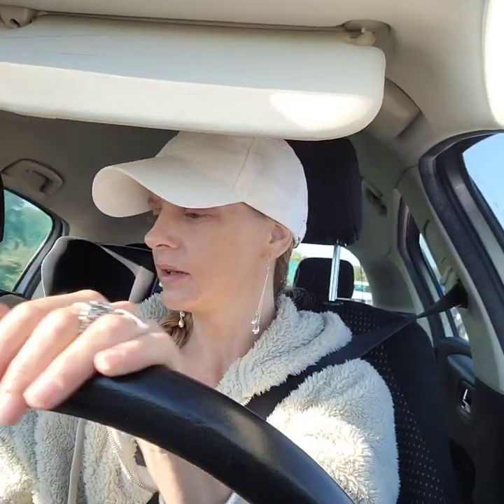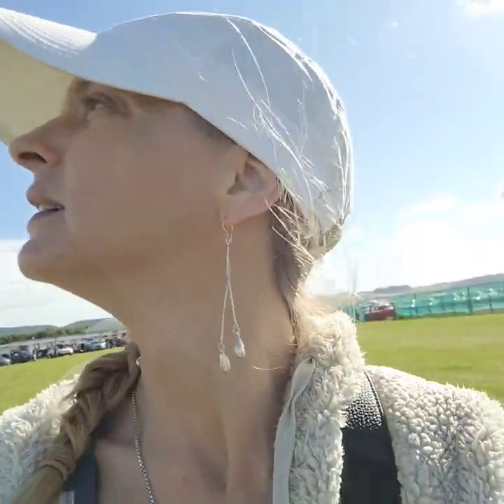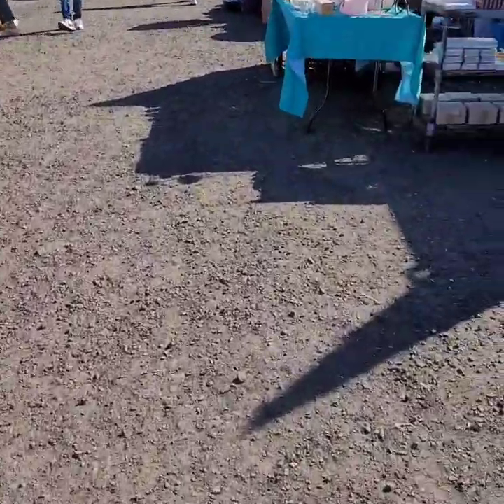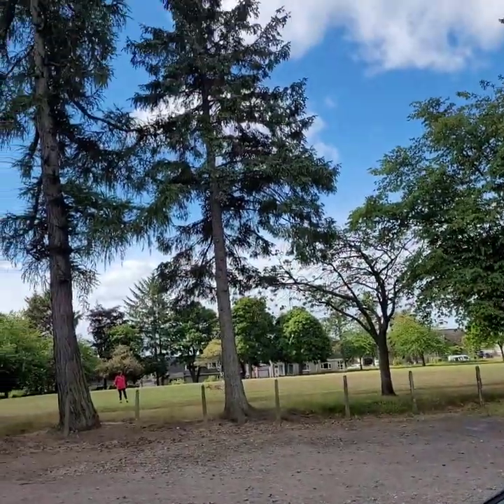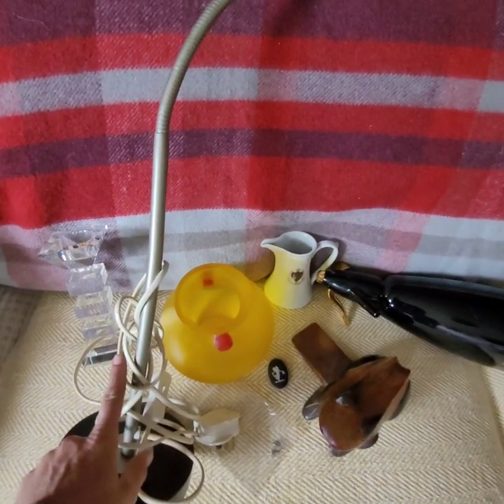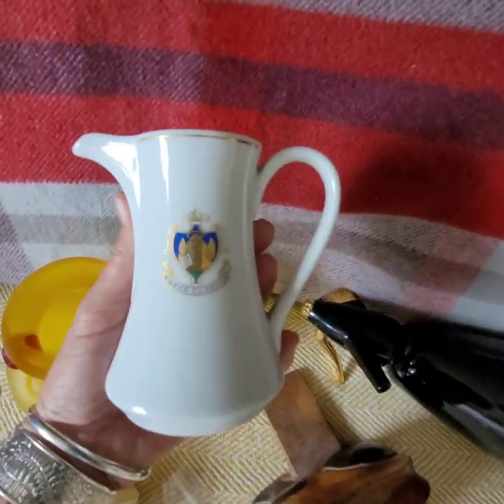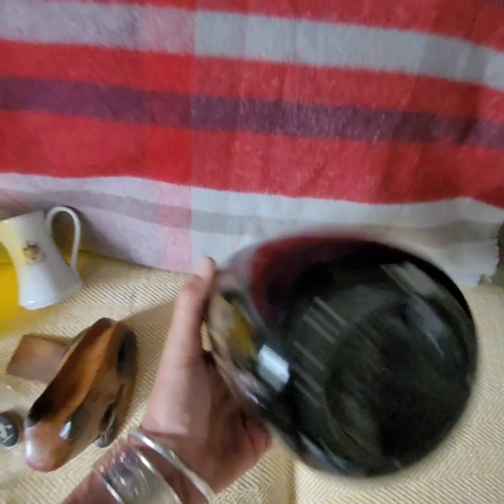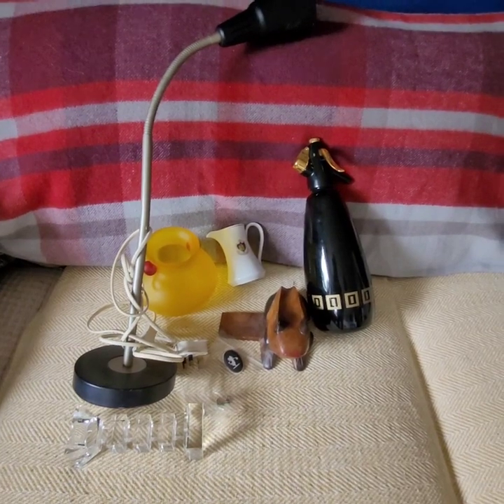Spent Only £10! carboot sale mini haul | Ebay reseller | thrifting for Profit